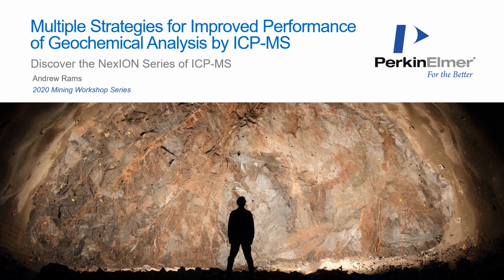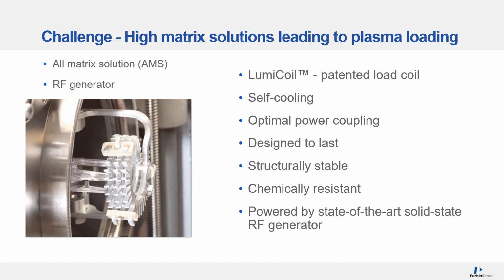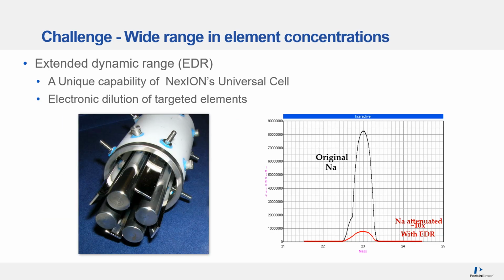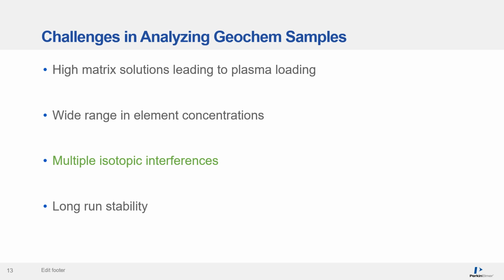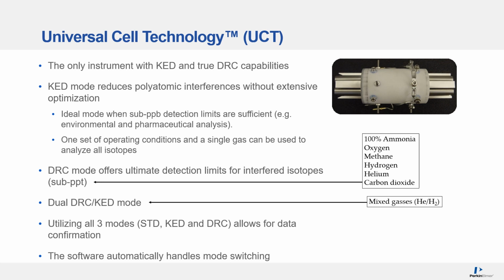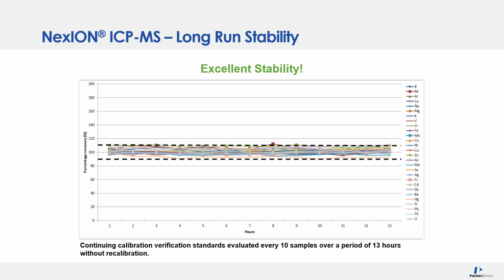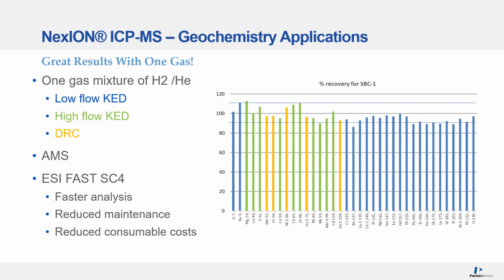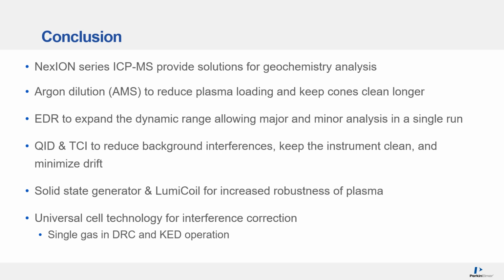Multiple Strategies for Improved Performance of Geochemical Analysis by ICP-MS